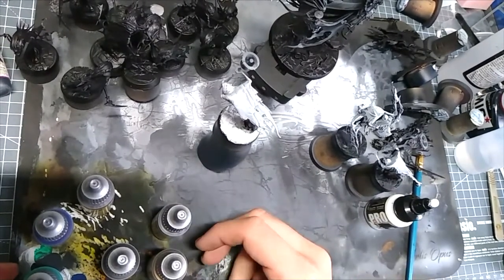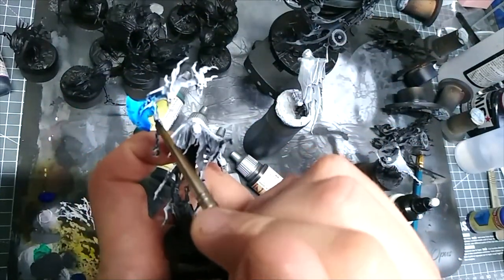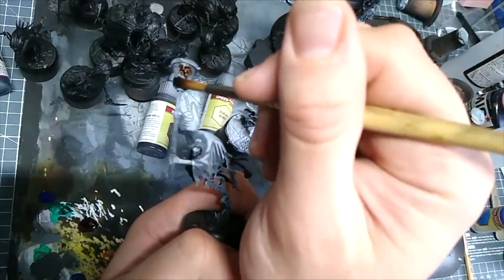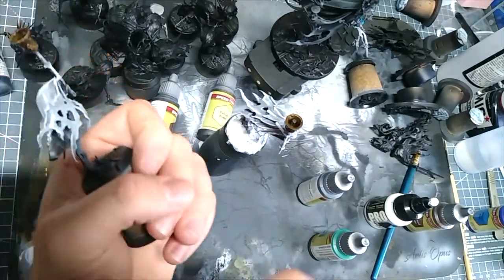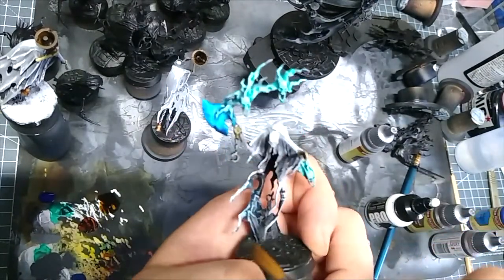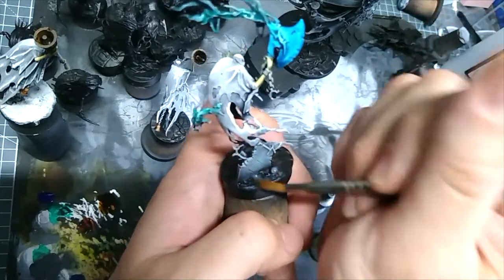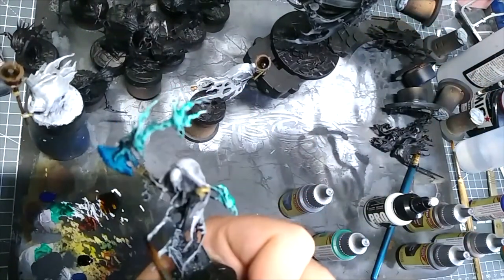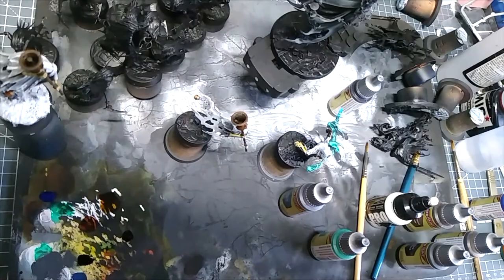Nighthaunt painting 2